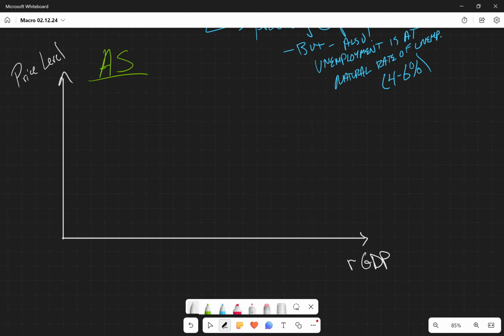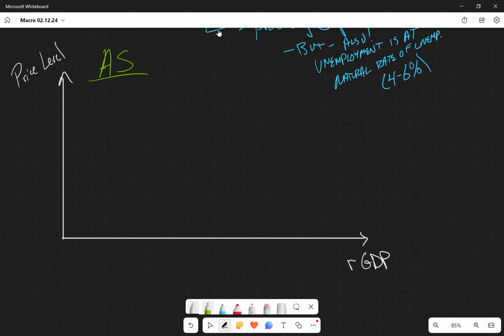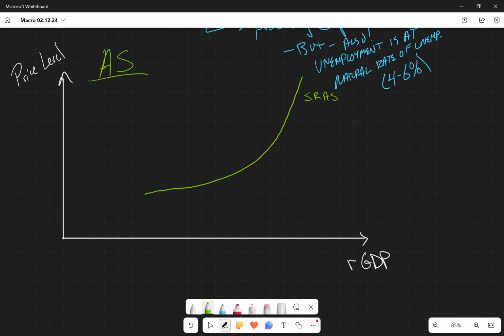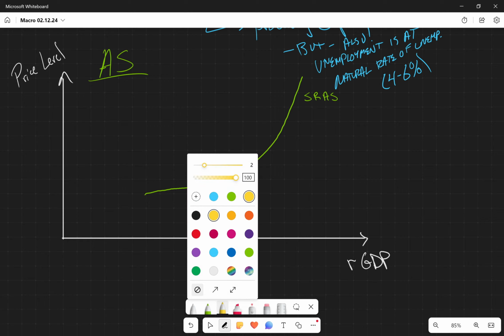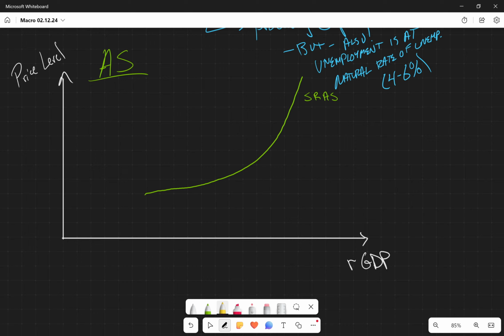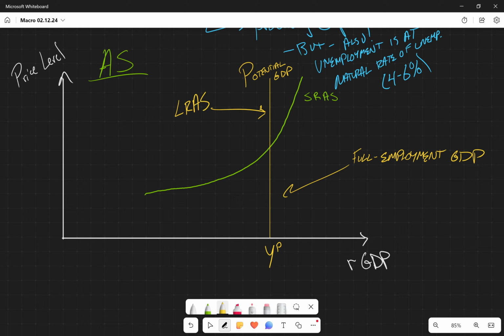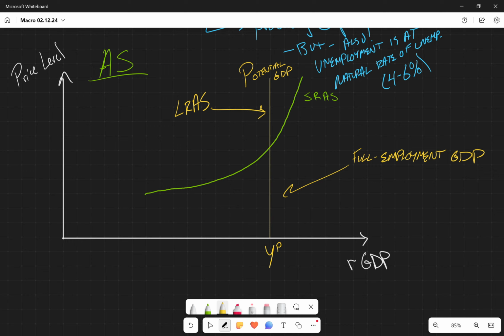11 Aggregate Supply (AS)